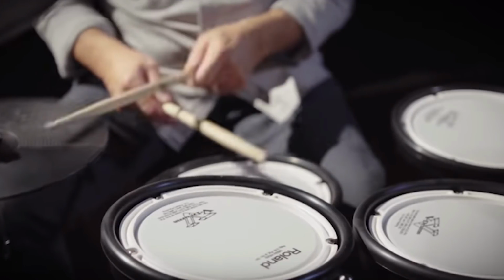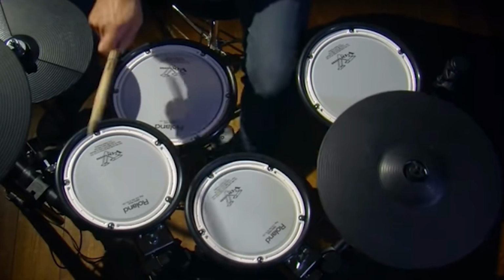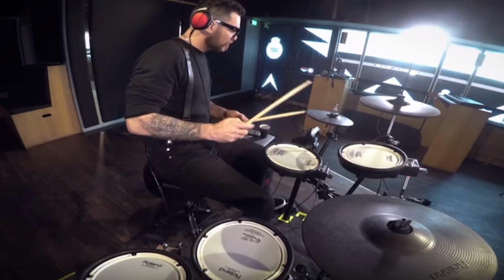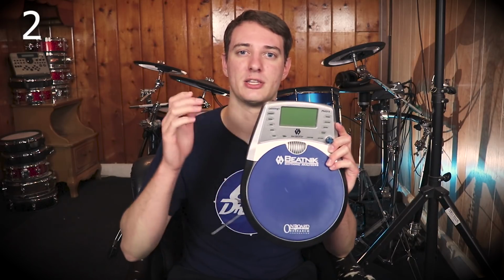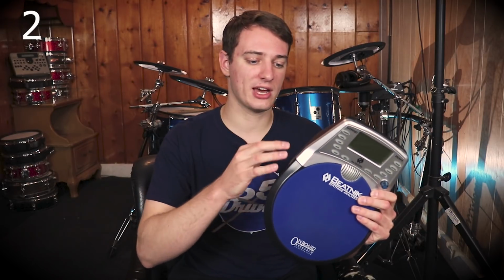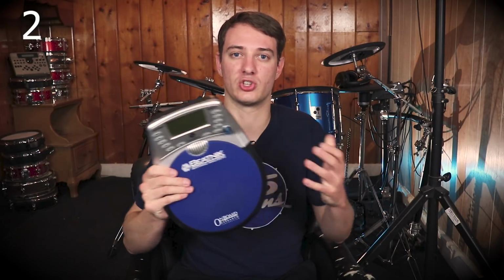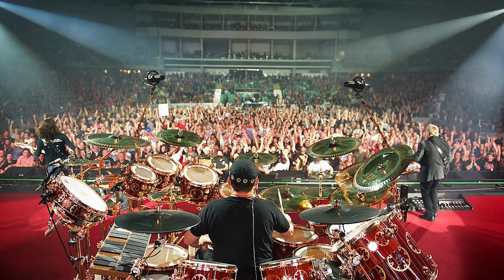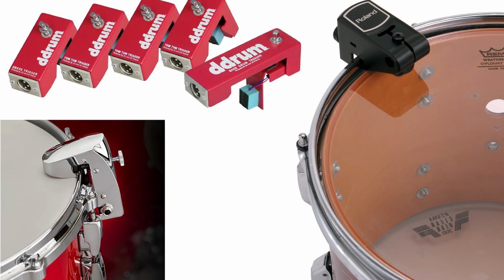7 Ways Pro Drummers Use Electronic Drums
Professional drummers use electronic elements in their drums ALL the time. In this video I outline the top 7 ways pro drummer use electronic drums. Everything from practice, adding samples, triggering, layering, recording, and more.

1. Practice between shows
(Deep Purple’s drummer Ian Paice)
2. Looping difficult sections of songs to learn
(Michael Miley of Rival Sons)
3. Triggering samples
(Neil Peart of Rush)
4. Adding EDM Sounds and layering
5. Orchestral sounds
6. Playing Small Gigs
7. Recording for clients

✅My Favorite Drum Throne:

✅65 Drums Tshirt Store!

✅My Favorite Way To Record Electronic Drums: